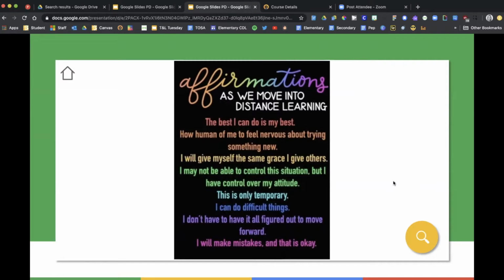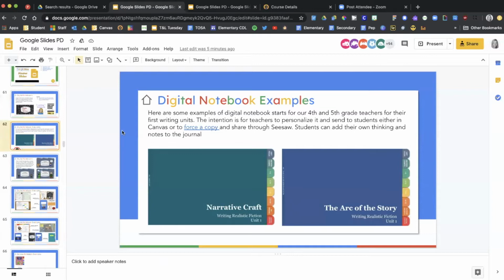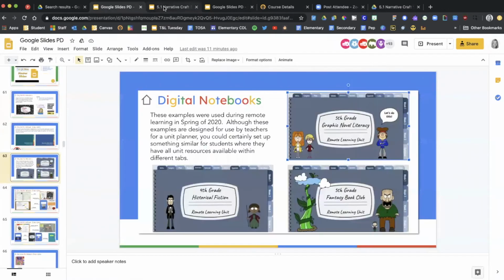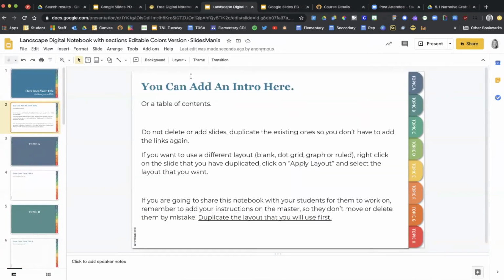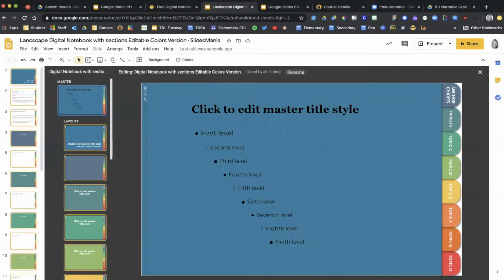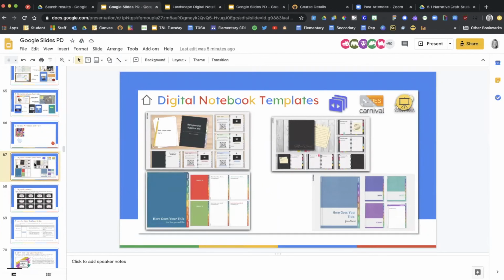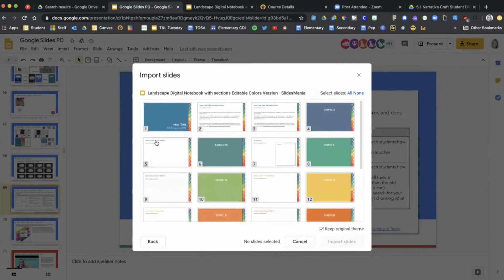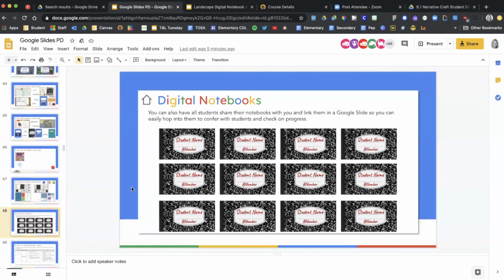Interactive Digital Notebooks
Come learn how you can create your own Interactive Digital Notebook to share with your students using Google Slides as well as access to may already created notebooks for you to use for inspiration.